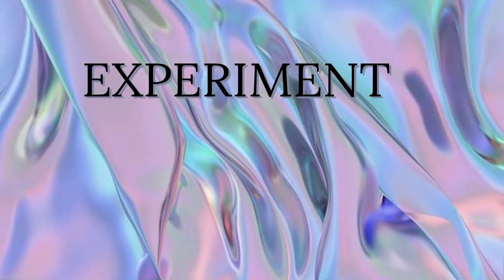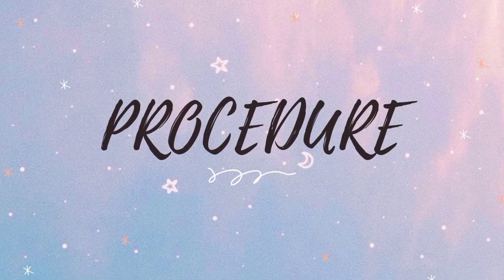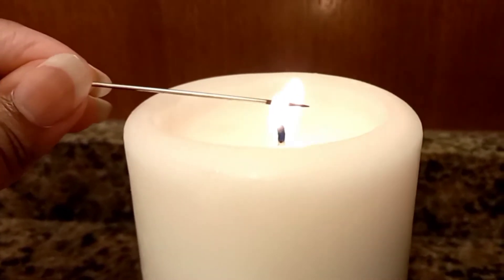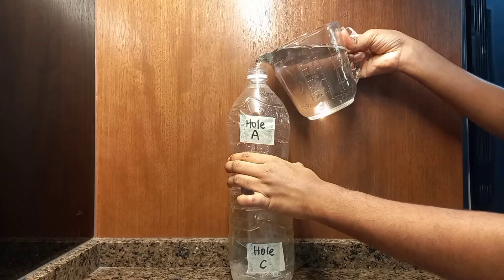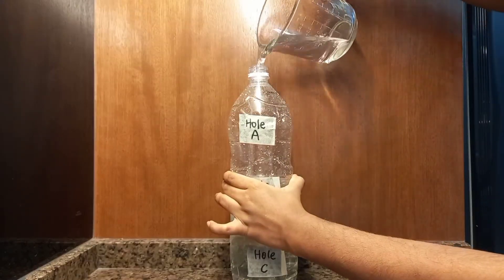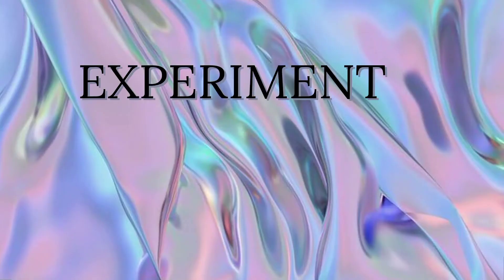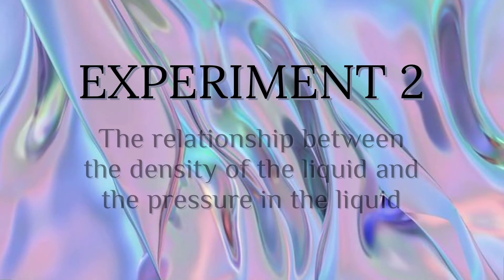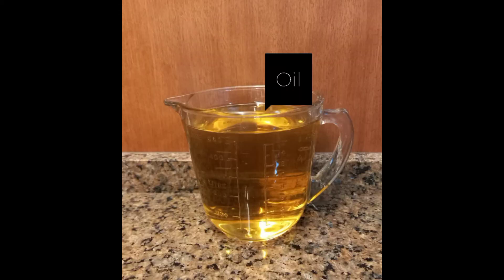Factors Affecting Liquid Pressure -Physics Project | TANUUSHRE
Hey guys! This is my 2nd physics project video, about the factors affecting liquid pressure. In this video, I've conducted 2 experiments. I hope you guys enjoy watching it. ❤